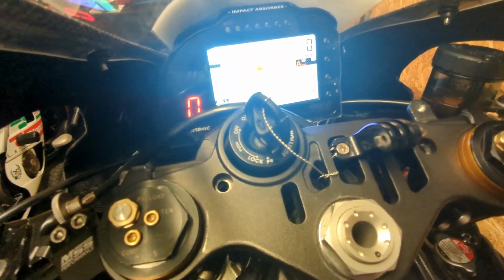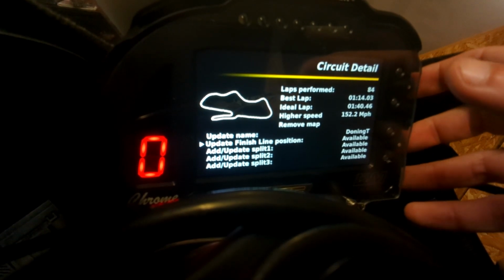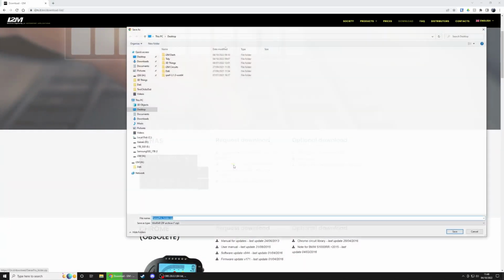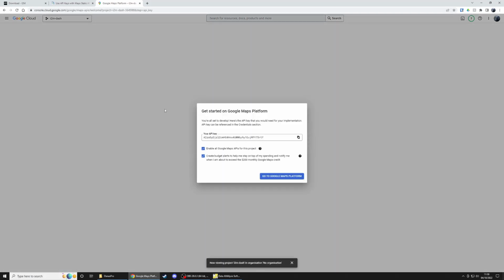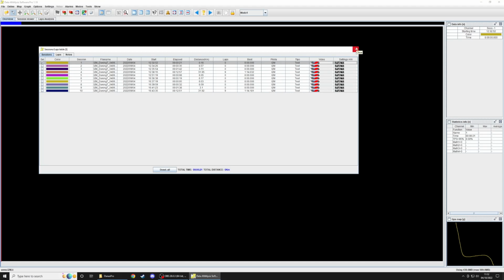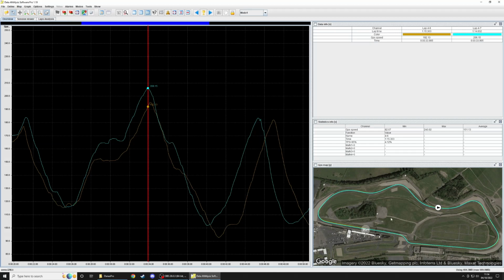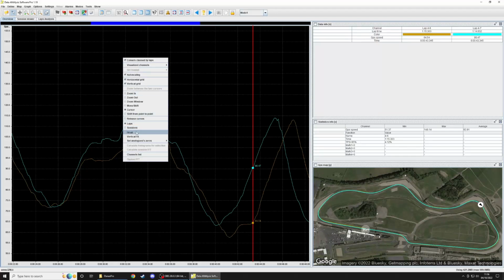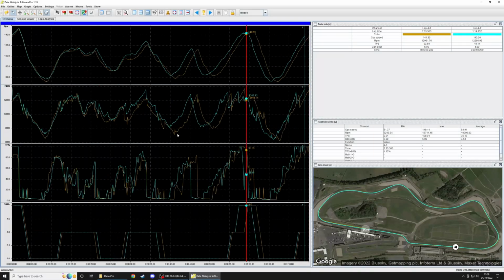i2m Dash & Danas Pro - EP01 - Setup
Brief guide on how to export data from your i2m Chrome Dash and view on i2m Danas Pro

Chapters:
0:00, Export data from i2m Dash
4:30, Download Dana Pro Software
6:09, Setup Google Maps API Integration
8:09, Import Circuits from Dash
8:42, Import Session / Lap Data from Dash
9:38, Compare Lap data
13:05, Build a multi-chart view with i2m Channel Data